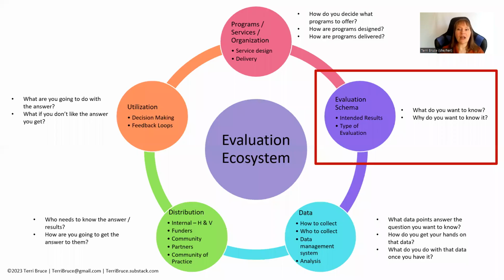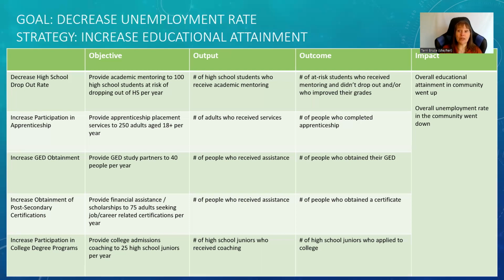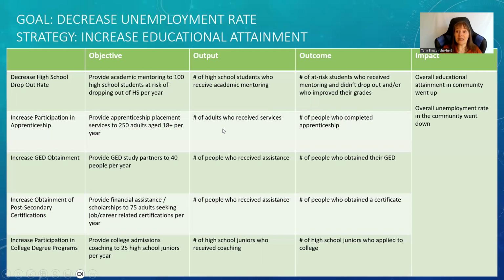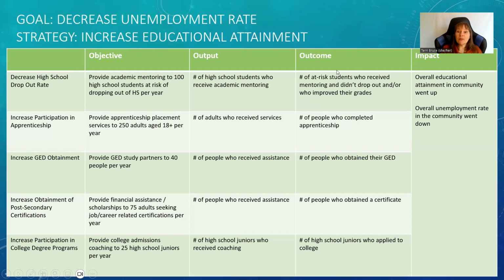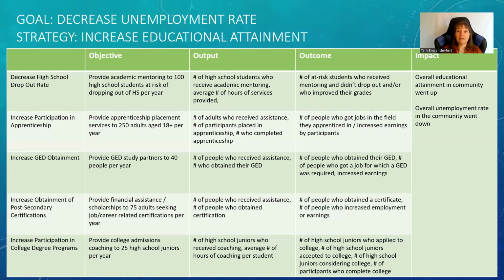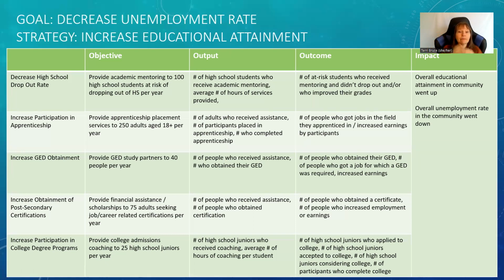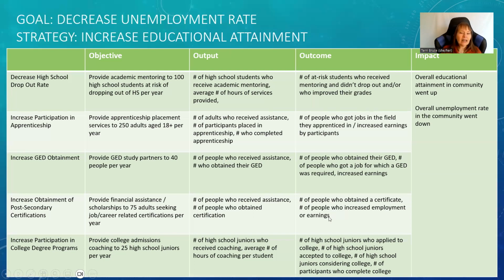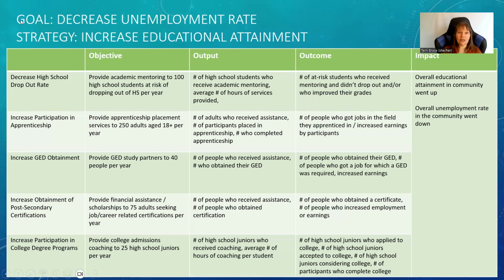Outputs vs Outcomes vs Impact Part 4 (of 4)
On the first Tuesday of every month, I release an article on Substack related to "Getting Started with Nonprofit Evaluation," which is then supplemented with weekly 10-minute videos that dive deeper into the topic accompanied by hands on exercises.

This month's nonprofit evaluation topic is "Outputs vs Outcomes vs Impact." If you haven't read this month's blog post, I recommend starting there. You can find the post on Substack at " then come back and watch the videos.